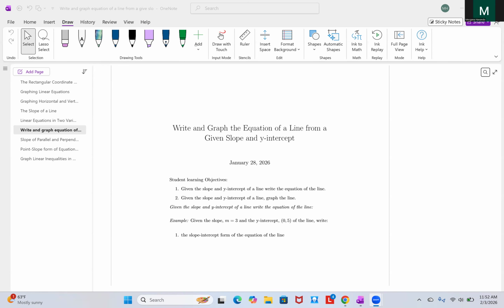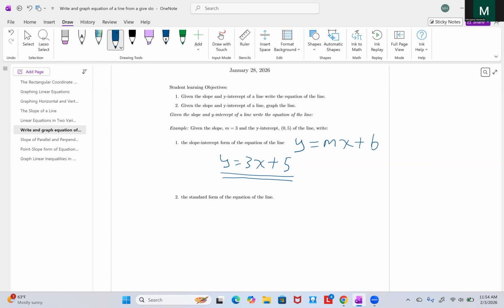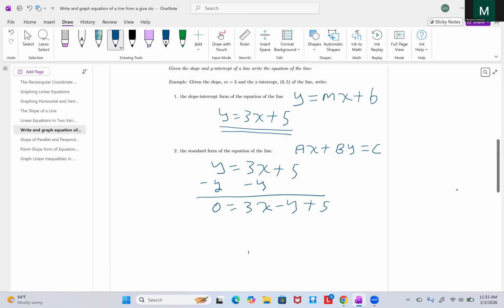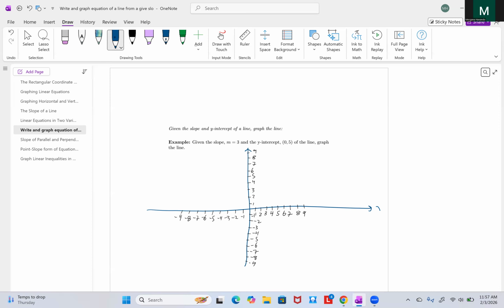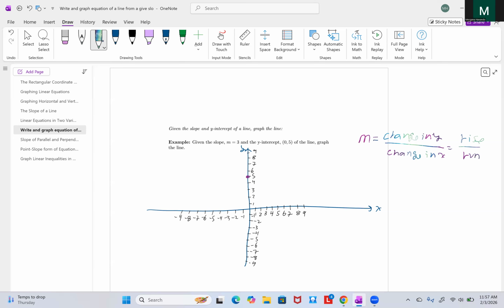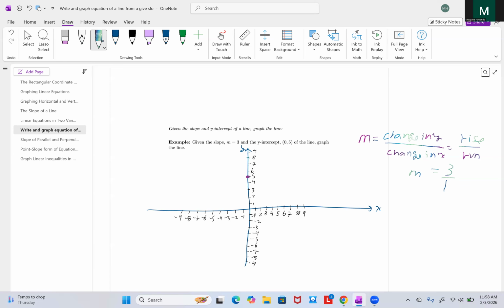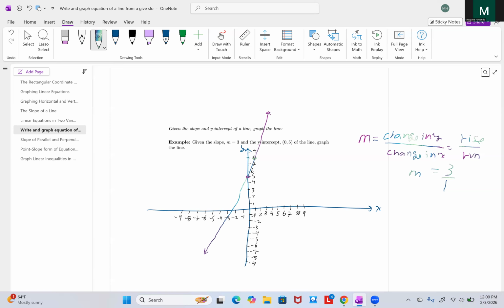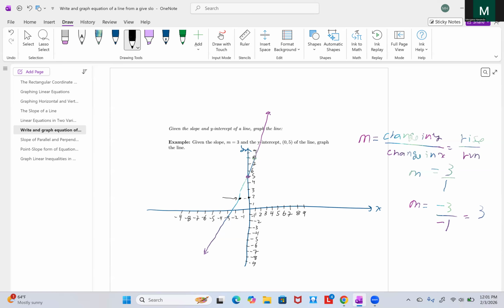Write and Graph the Equation of a Line from a Given Slope and Y-intercept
Student learning Objectives:
1. Given the slope and y-intercept of a line write the equation of the line.
2. Given the slope and y-intercept of a line, graph the line